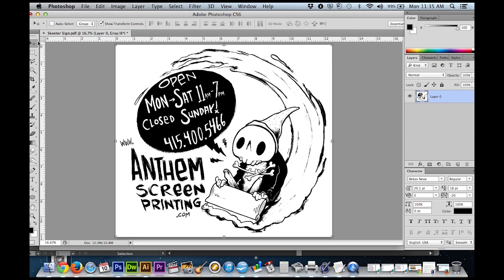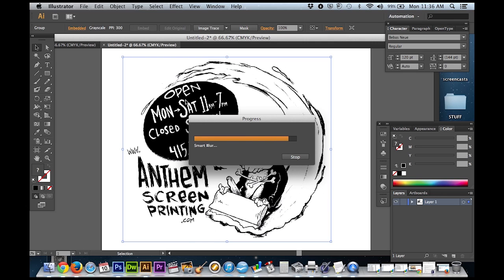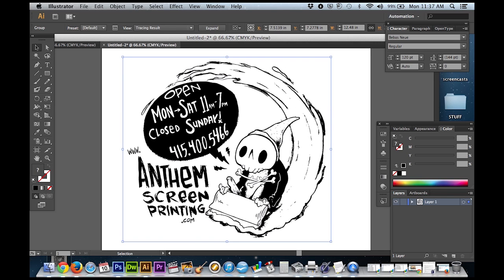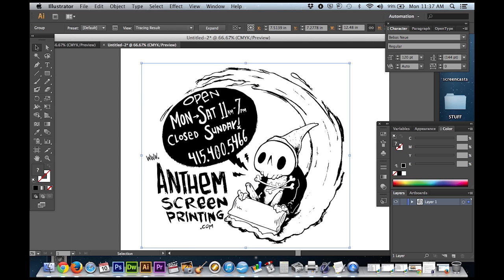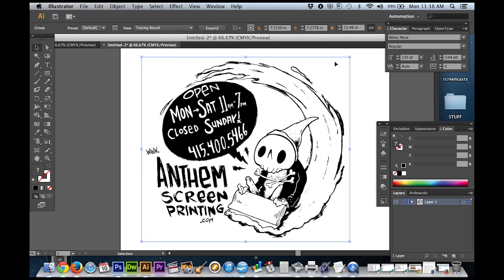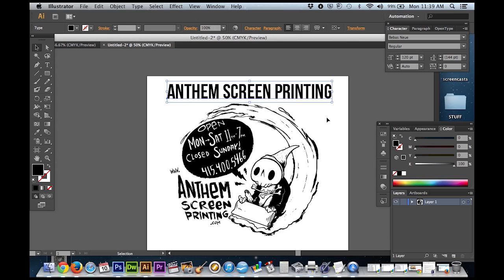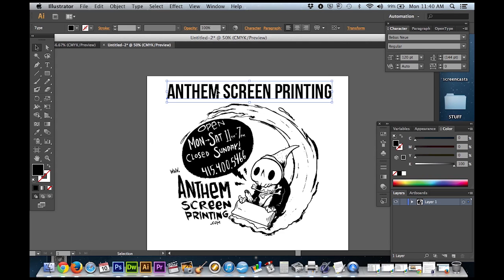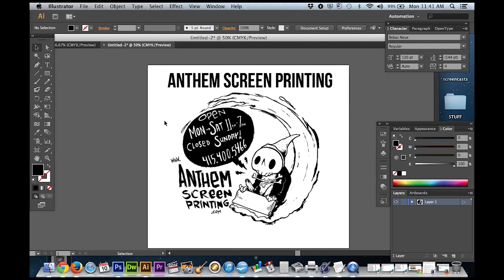Photoshop for Screen Printing - Converting to Vector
In this episode, we leave Photoshop to explore Illustrator as a means for improving artwork and making life a little easier.